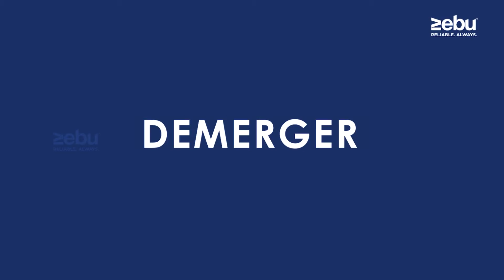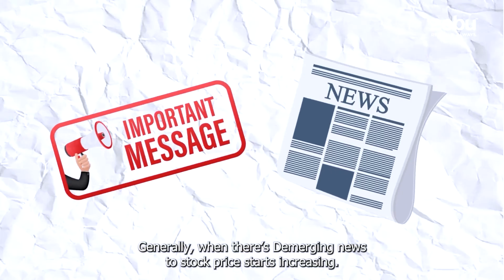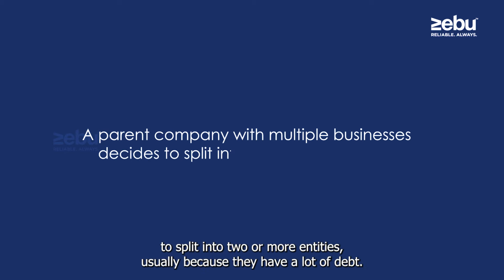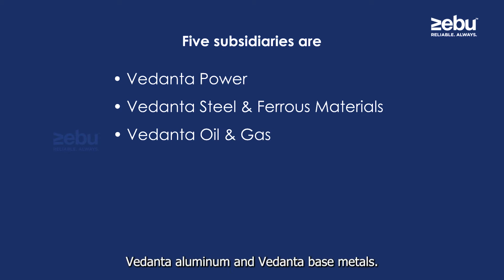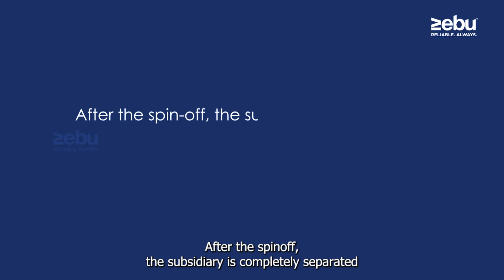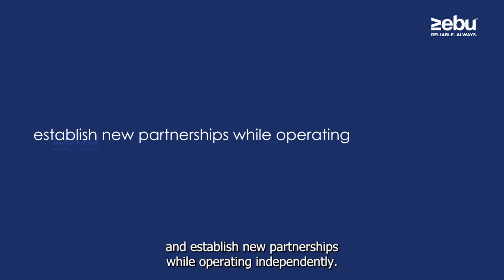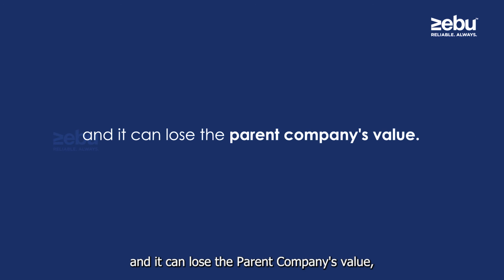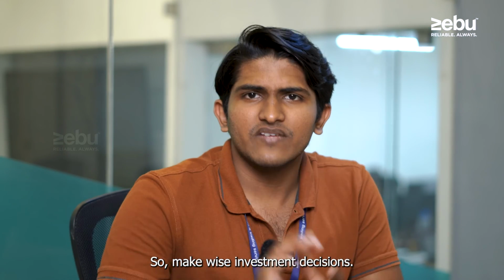Why Do Companies Go for Demerger? | Meaning & Key Points | English | Zebu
Do you know what a demerger is and why companies choose to demerge? In this video, we explain the meaning of demerger, the key reasons behind it, and how it impacts investors. Learn how companies restructure their business, the benefits for shareholders, and what to consider before investing in demerged entities. This beginner-friendly video makes complex corporate actions easy to understand.

You’ll learn:
✅ What is a demerger and how it works?
✅ Reasons why companies opt for demerger.
✅ Key points investors should know.